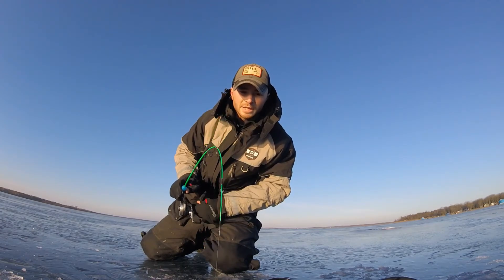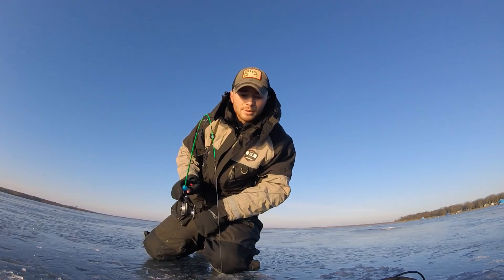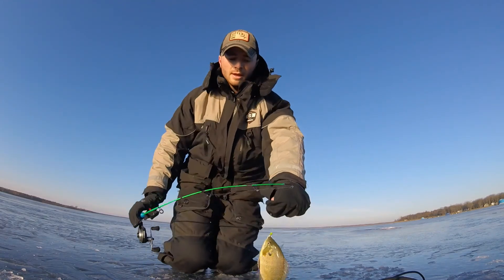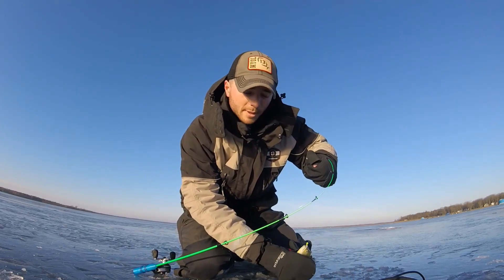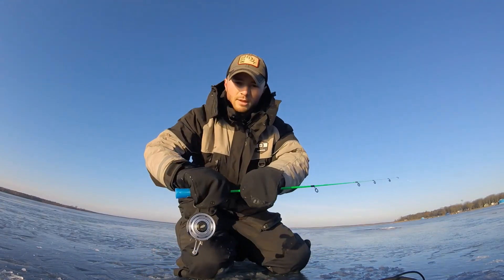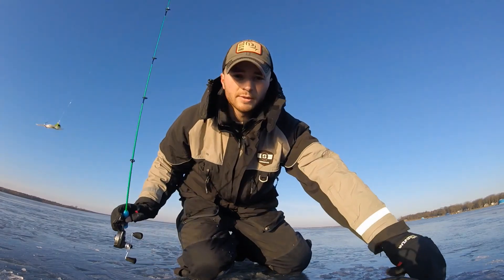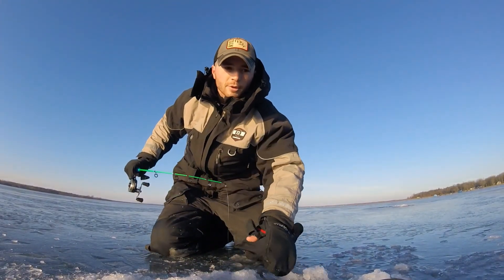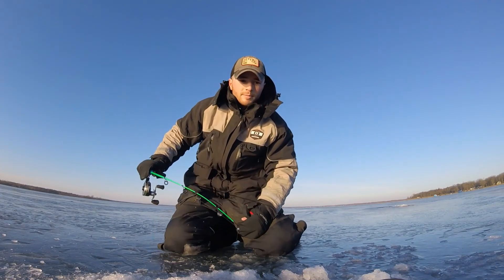DH Custom Ice Rod Review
32 Inch Al Dente Ice Rod Review.